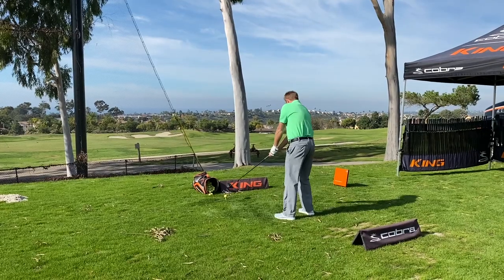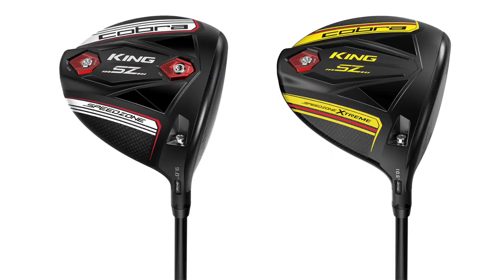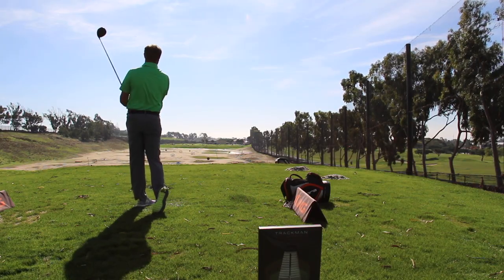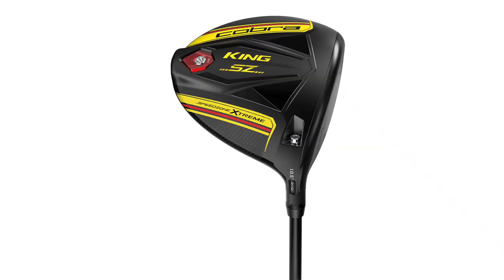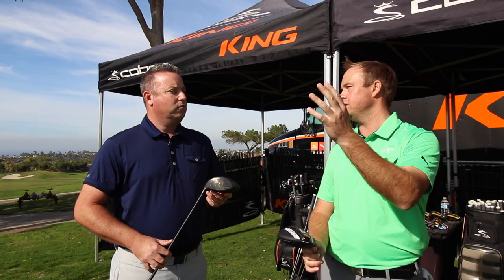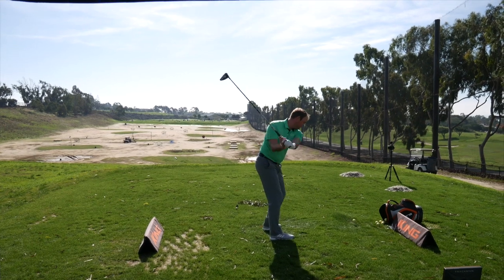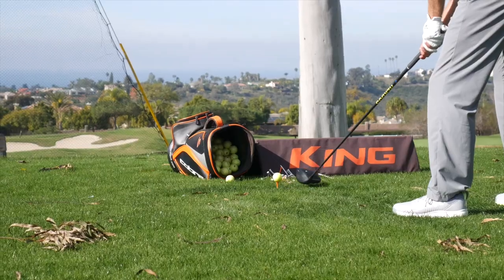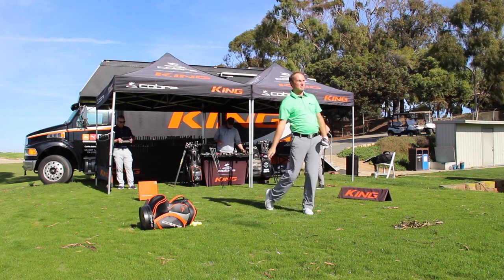Cobra SpeedZone Driver Fitting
2nd Swing master fitter Thomas Campbell recently traveled to Southern California where he had the chance to test the new Cobra KING SpeedZone drivers at Encinitas Ranch Golf Club with Cobra Director of Fitting Mike Hearne. Campbell not only came away impressed with the performance of the new SpeedZone drivers but also the increased fitting options in the line, most notably the introduction of the SpeedZone XTreme model.